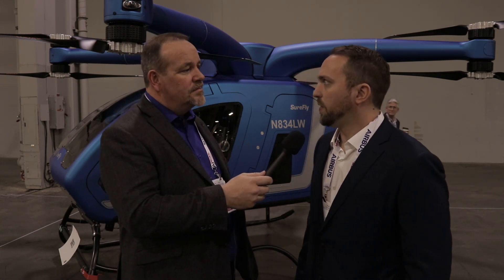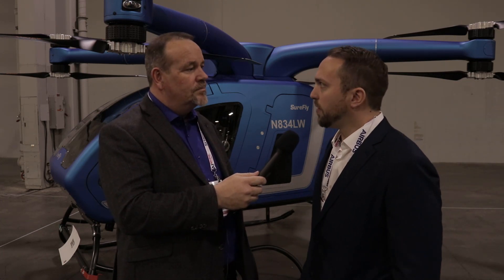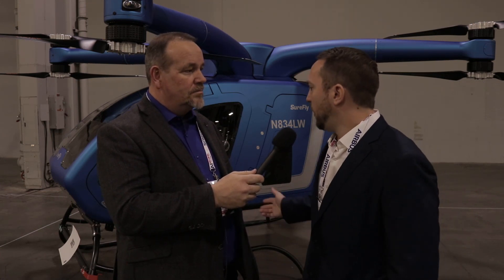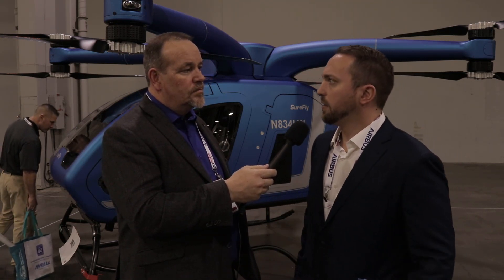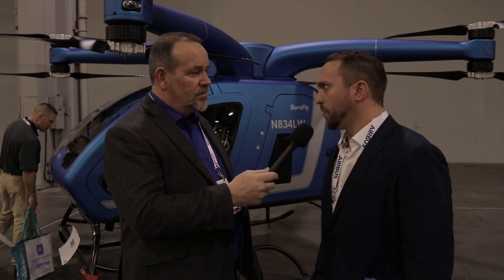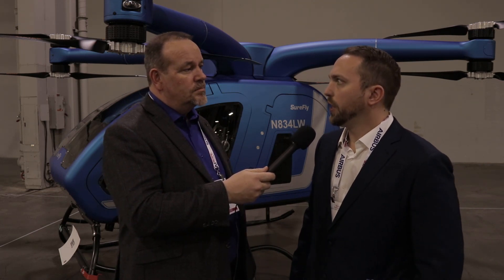Interview with Jeffrey Bennett, Project Manager for SureFly, at Heli-Expo 2019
Interview with Jeffrey Bennett, project manager at Workhorse Group Inc., to talk about the latest advances on their SureFly electric VTOL project.